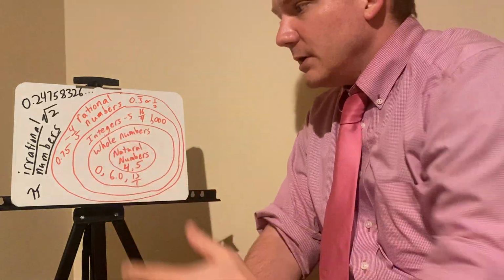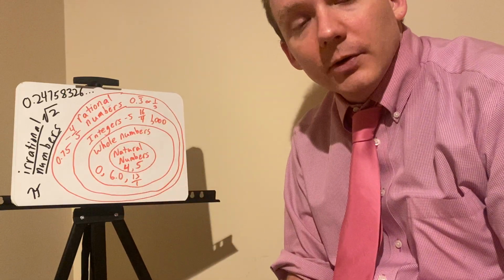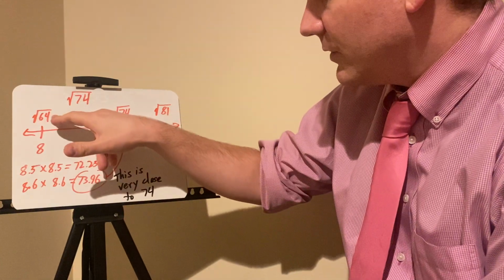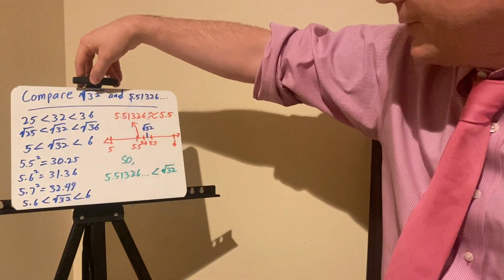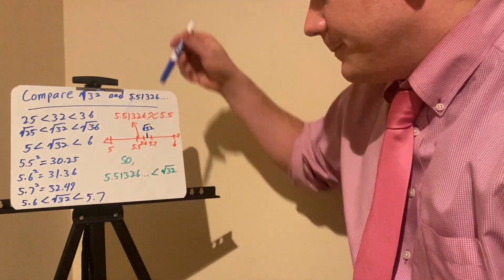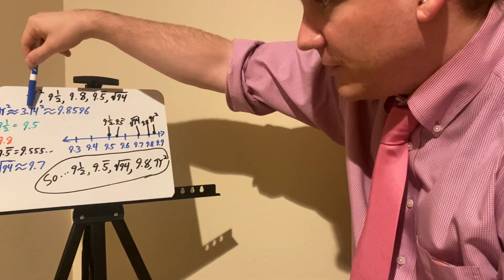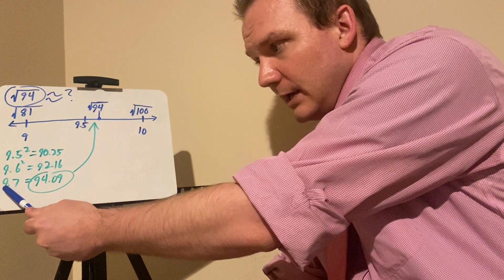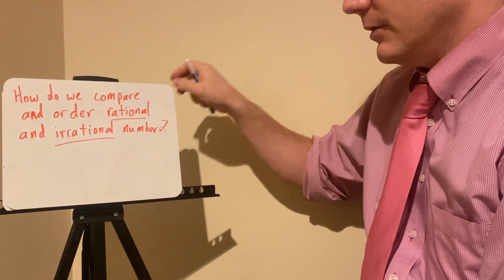Compare and Order Rational and Irrational Numbers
8.NS.A.2−Use rational approximations of irrational numbers to compare the size of irrational numbers, locate them approximately on a number line diagram, and estimate the value of expressions